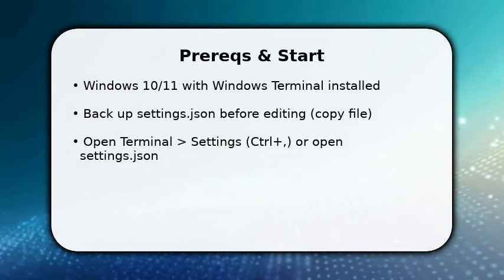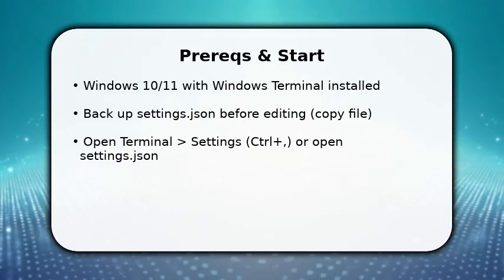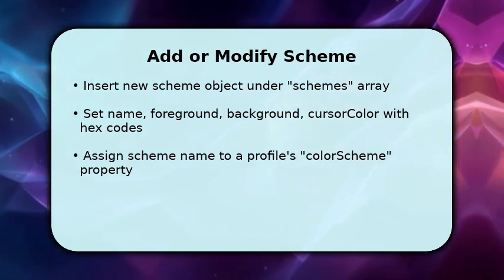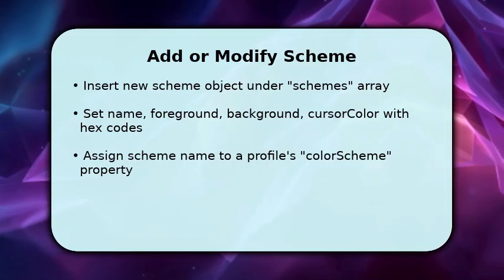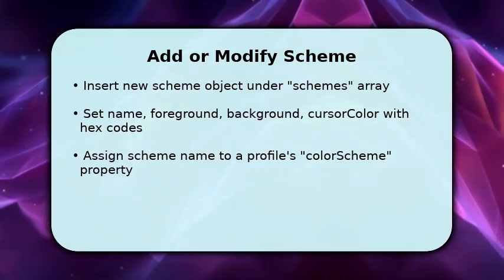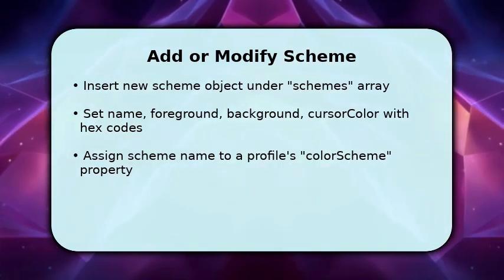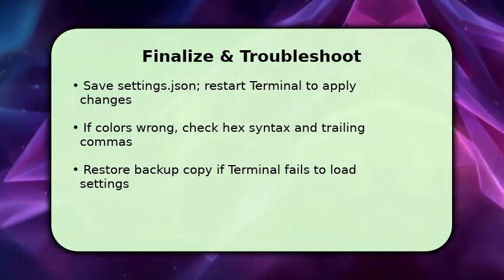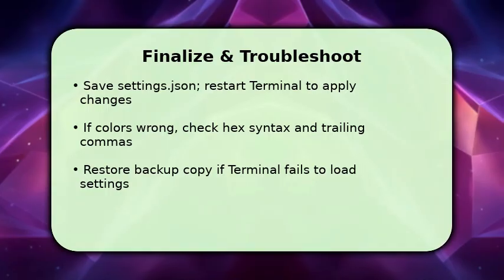How to Change Windows Terminal Theme (easy Method)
Learn the simple steps to change your Windows Terminal theme for a fresh look. This quick guide covers selecting from pre-installed themes or customizing with third-thyers, ensuring you can personalize your coding environment.

change windows terminal theme, Windows Terminal settings, custom Windows Terminal appearance, install new Windows Terminal skin, personalized coding workspace